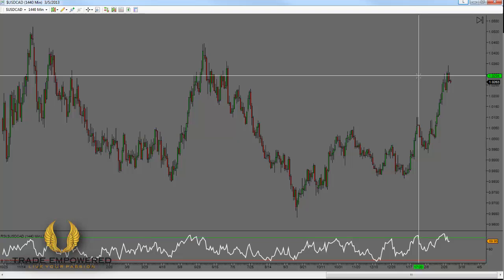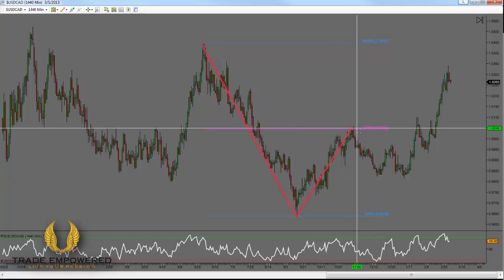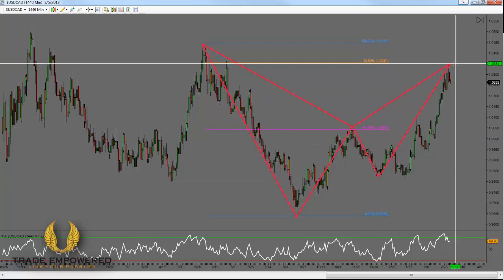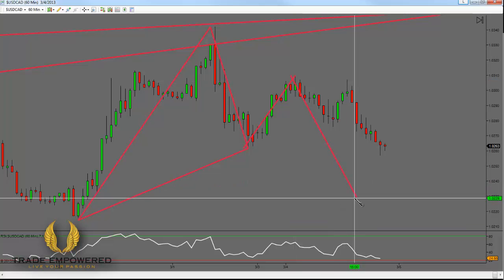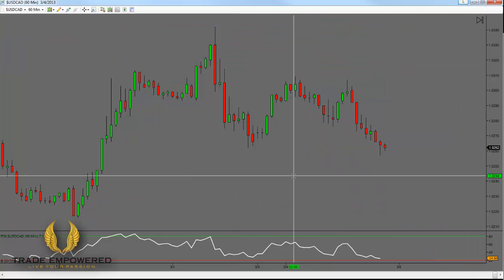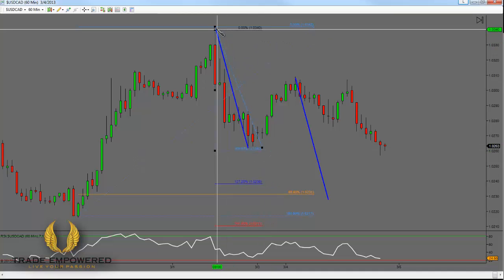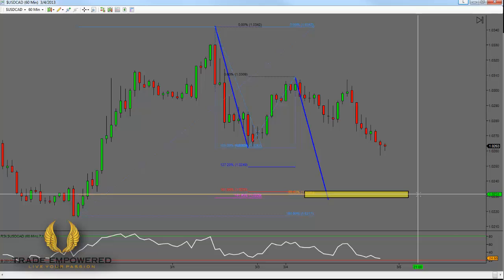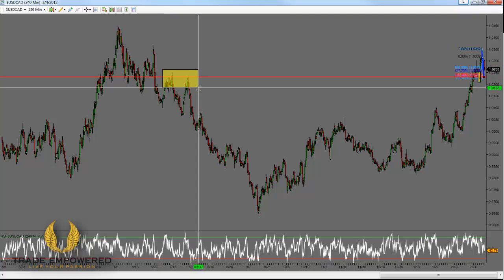What's Up With Canada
Just thought I'd put out a video for the heck of it! In this one I'm breaking down USDCAD with both a higher and lower timeframe trading opportunity.